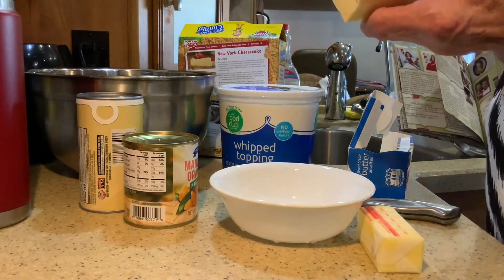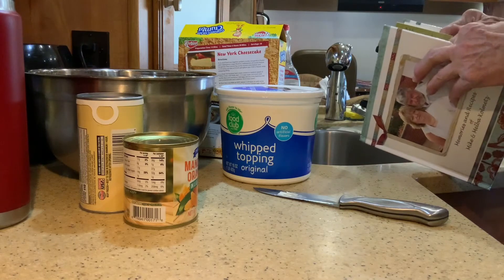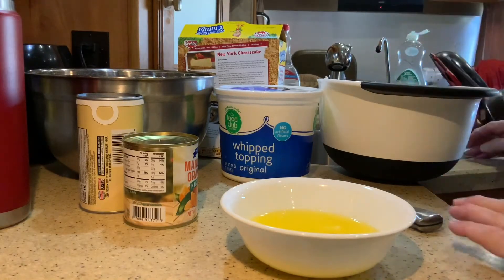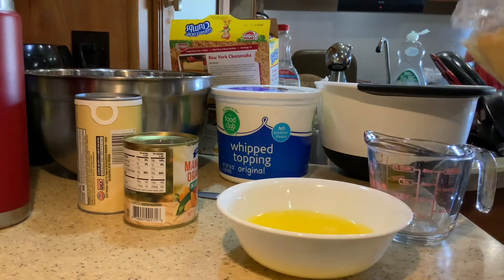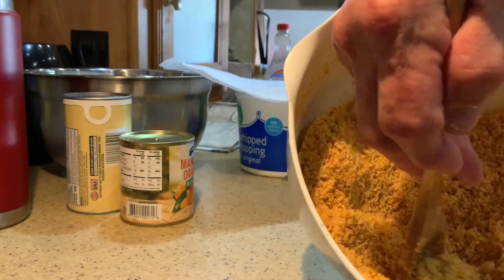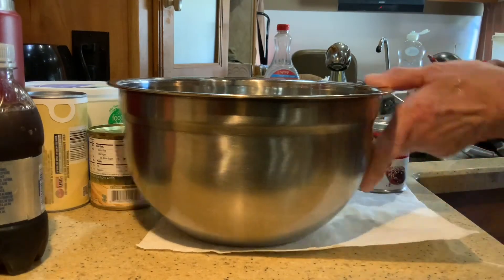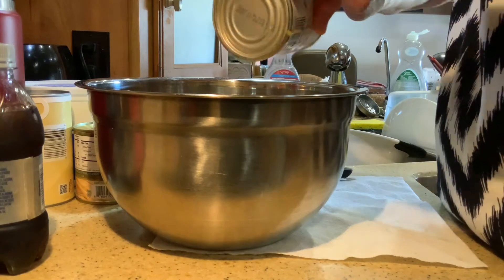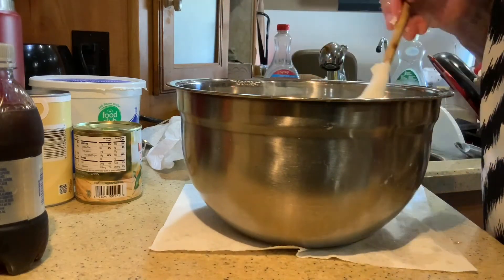Million Dollar Pie Full Time RV Living - Camping & Nomad Life - Cooking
Mike & Melba Kolmetz